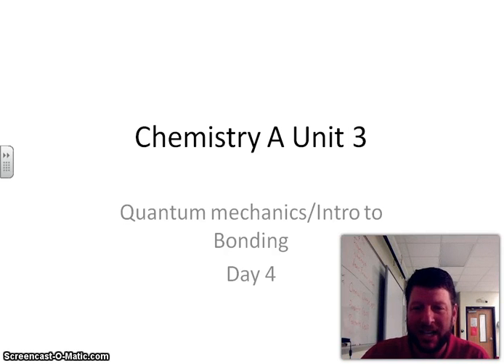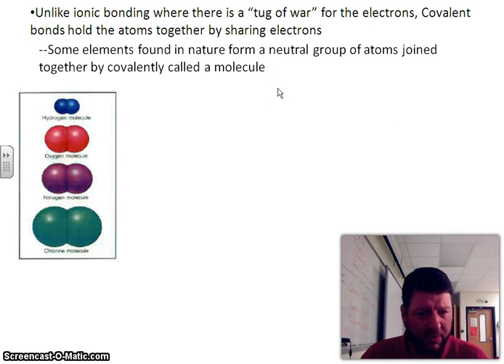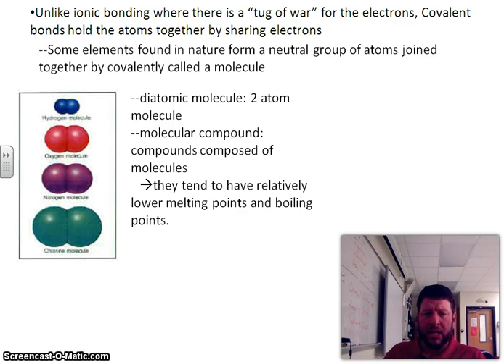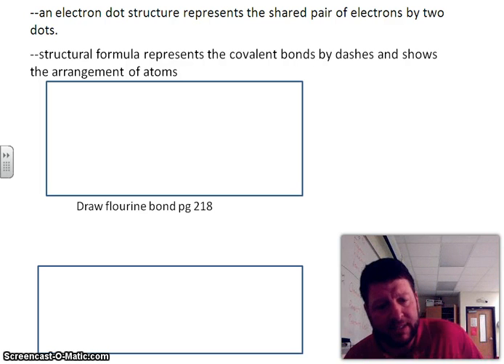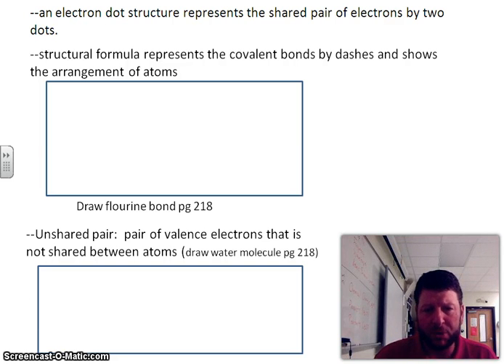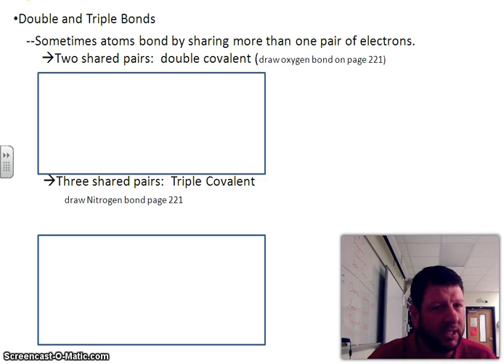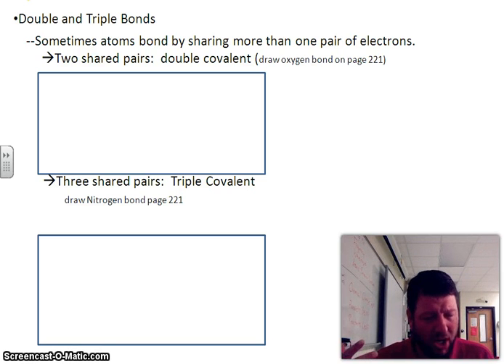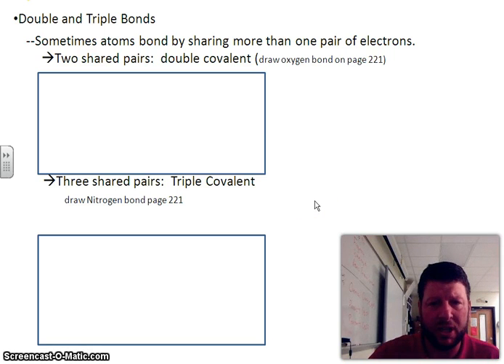Chem A Unit 3 Day 4 Notes